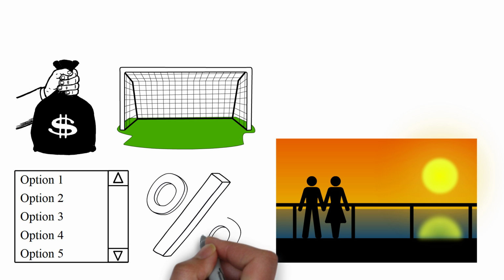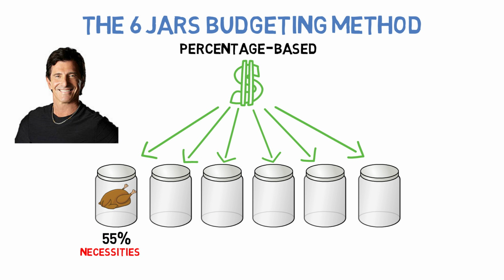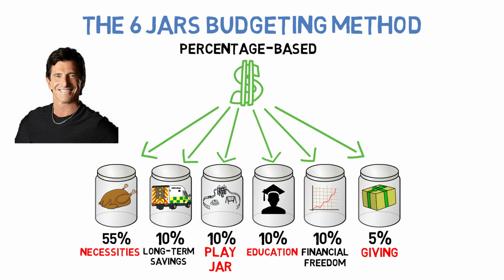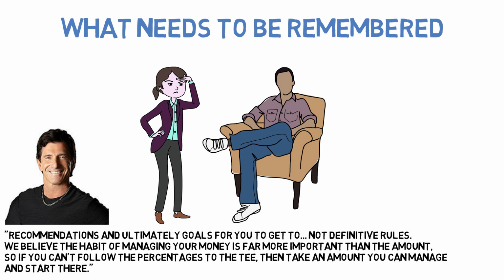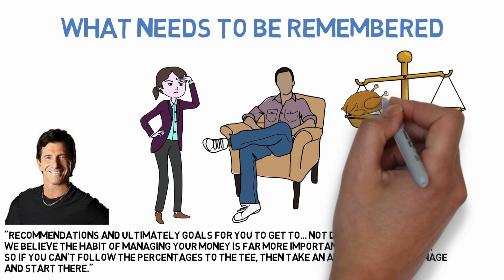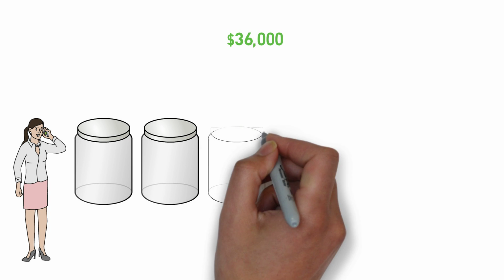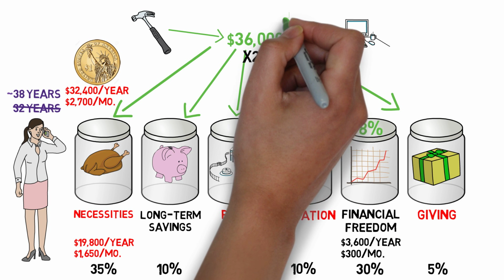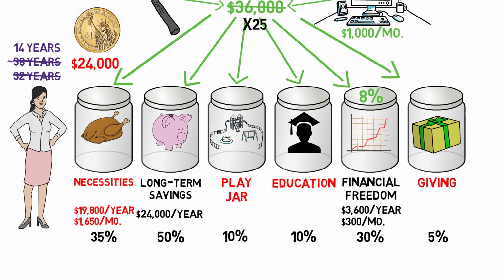How to Make A Budget Using the 6 Jars Budgeting Method | Secrets of the Millionaire Mind Summary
How to Make A Budget Using the 6 Jars Budgeting Method | Secrets of the Millionaire Mind

There's no doubting the fact that we all view and handle money differently and that's illustrated by the fact that there are so many different types of budgets out there to help us accomplish roughly the same goal, to teach us what is worth spending money on and to simultaneously make sure we're living on less than we make and that our futures are provided for.

Regardless of whether you're working with a detailed budget, a reverse budget, a percentage budget, an automatic budget, a value or time-based budget, some sort of custom budget they're all working towards that same goal.

Today we're going to be taking a look at one more percentage based budget known as the 6 jars budgeting method. We're going to be talking about what the 6 jars budgeting method is, as well as what I like about it, what I think should be kept in mind while using it, who this budget would be particularly good for and how it could possibly fail.

RECOMMENDED BOOKS:
The Total Money Makeover
Rich Dad, Poor Dad
The Millionaire Next Door
The Index Card (Why Personal Finance Doesn't Have to Be Complicated)
Retire Inspired
Early Retirement Extreme
Your Money or Your Life
The Automatic Millionaire
The Behavior Gap
The Intelligent Investor